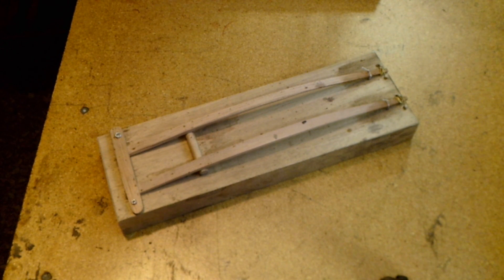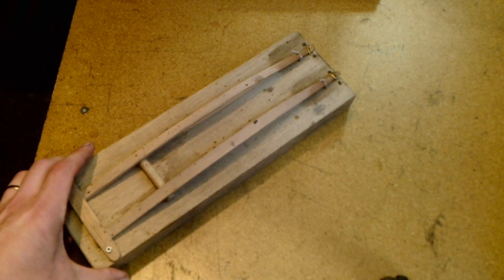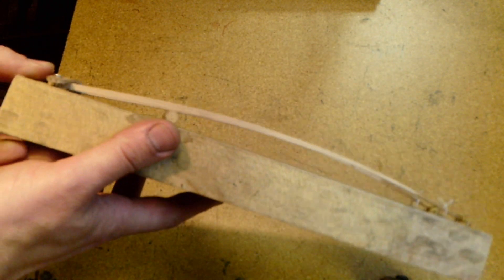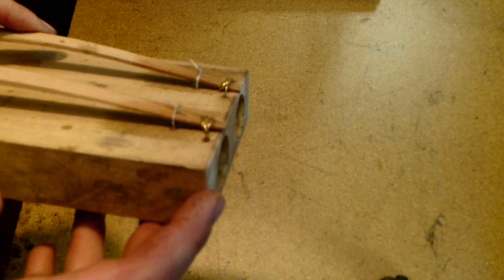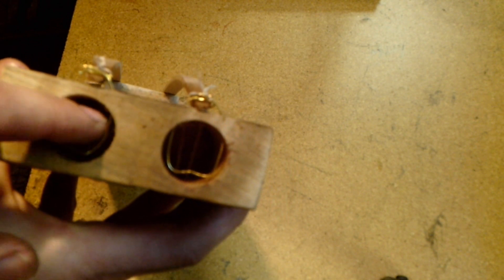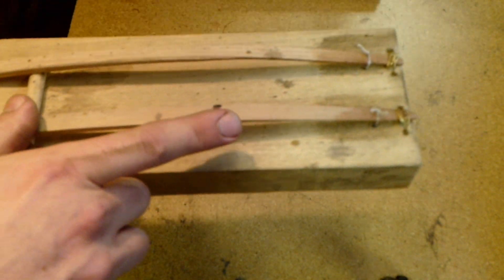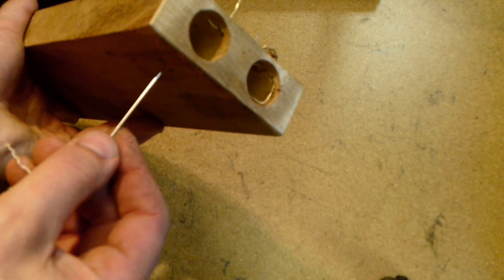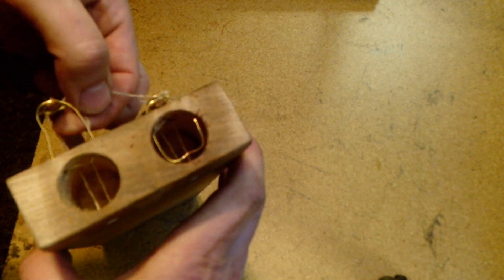Hoffman Reproductions: 428 year old mouse trap!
On this episode, we take a look at a reproduction working mouse trap.